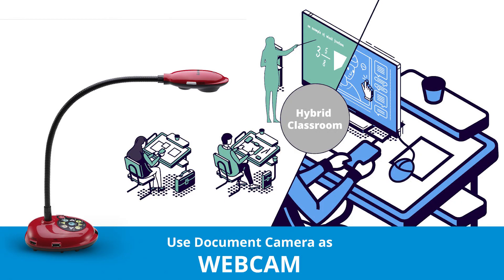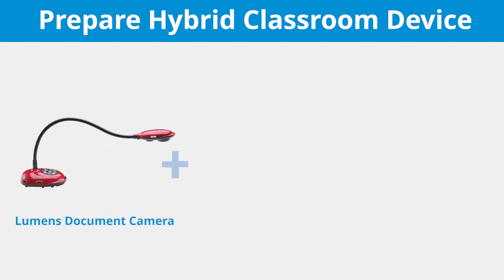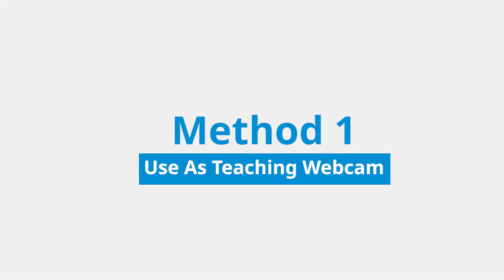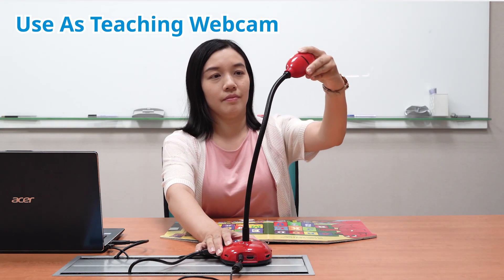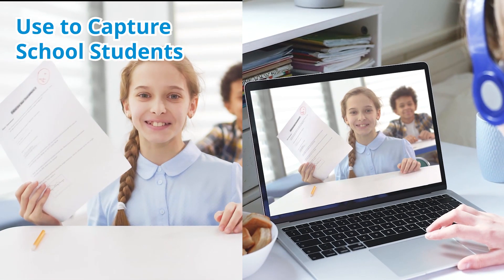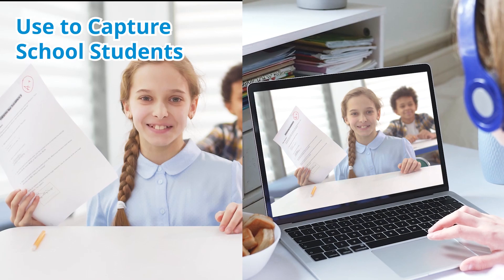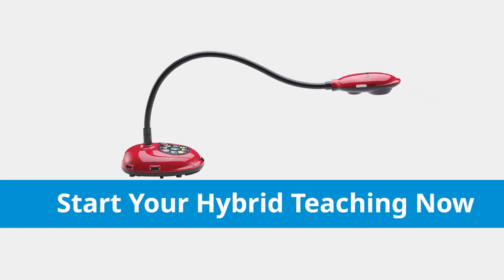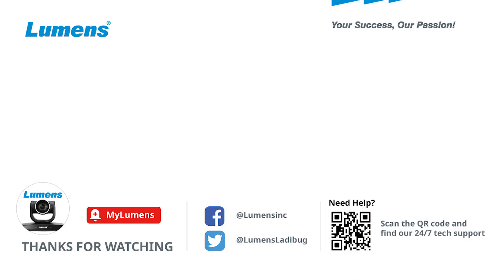Hybrid Classroom – Ladibug Document Camera as a Webcam | Lumens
All you need for hybrid teaching is Lumens Ladibug document camera, laptop, and videoconferencing software. There are 3 ways you can use the document camera, such as a teaching webcam, present teaching materials, and interact with students.

Start Your Hybrid Teaching Now!